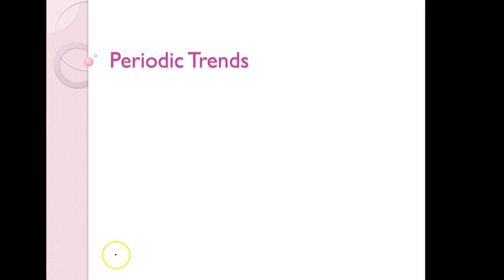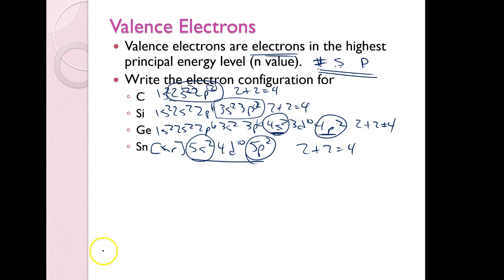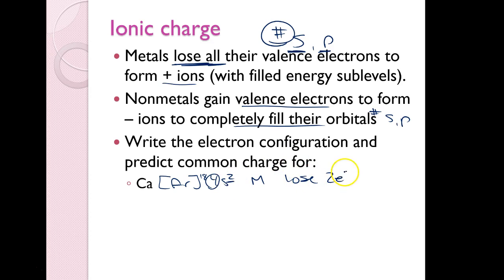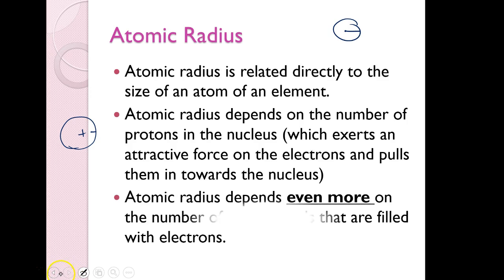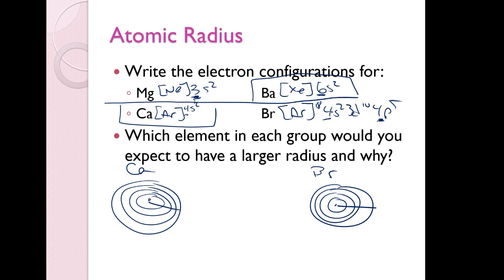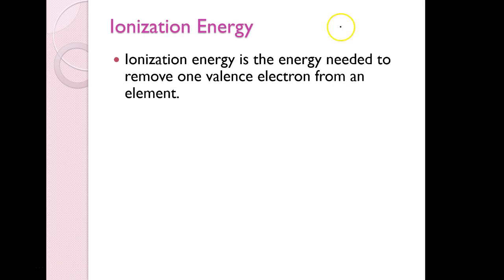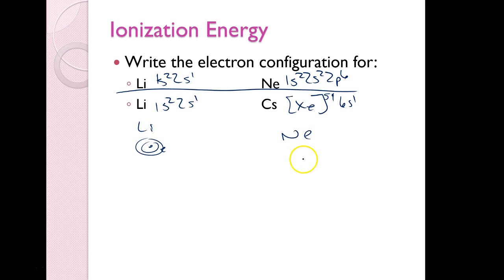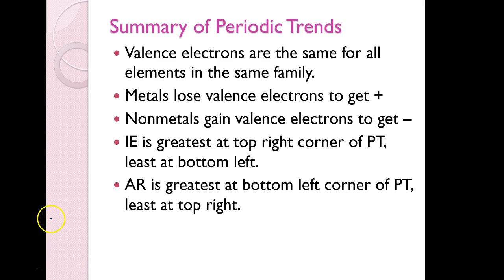11.5 Periodic Trends